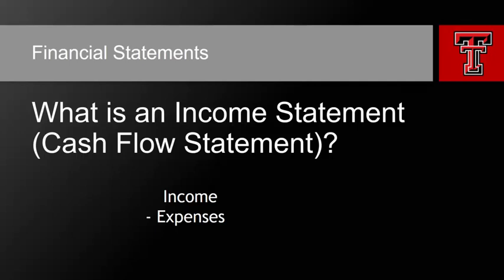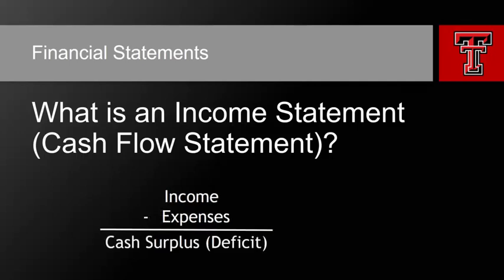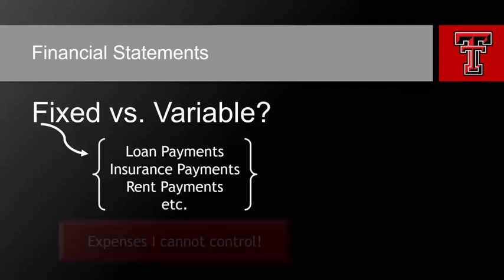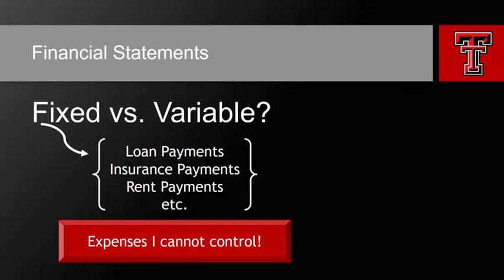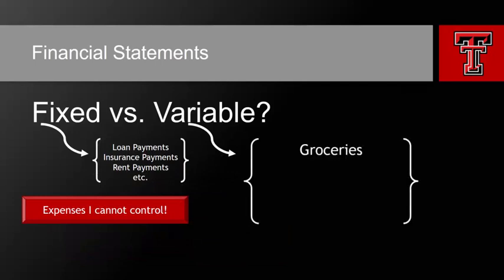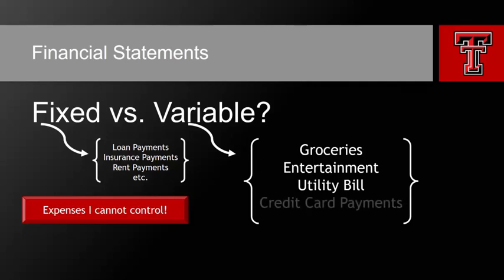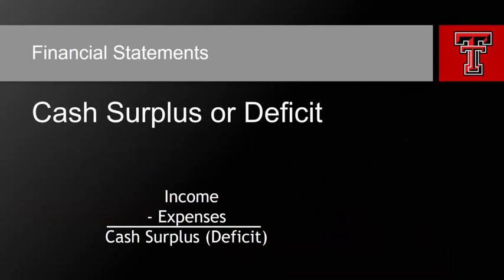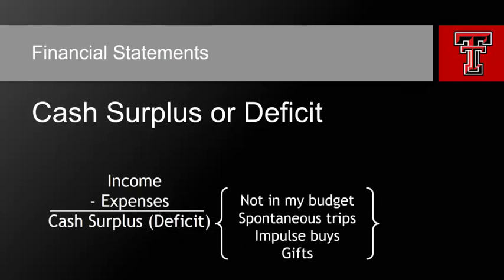PFI 3301 Financial Statements Part 1